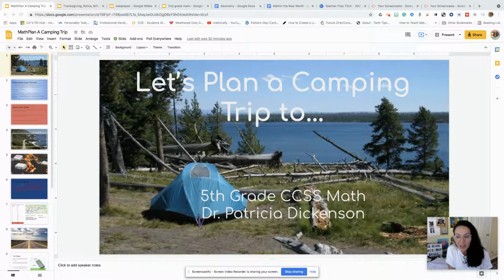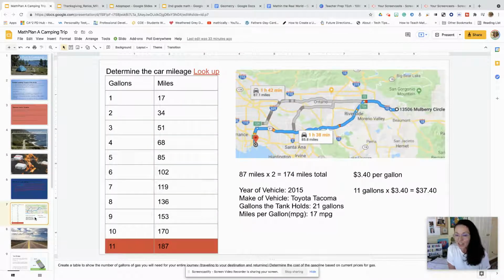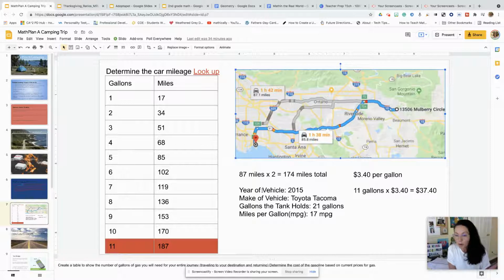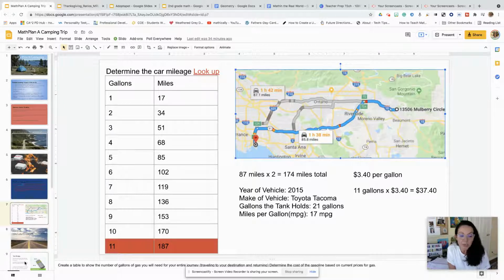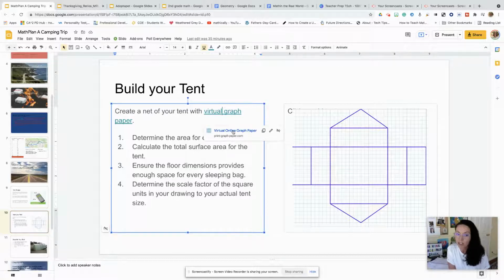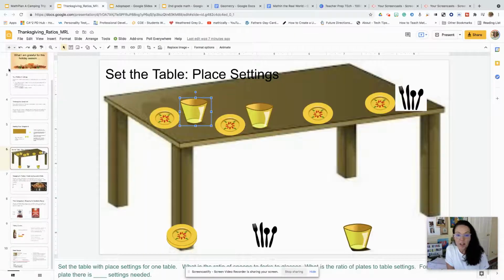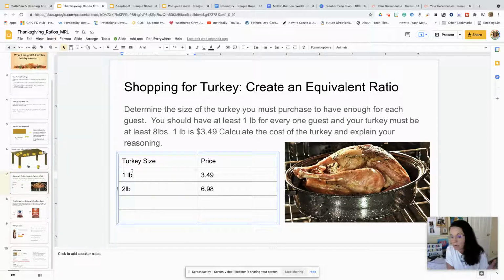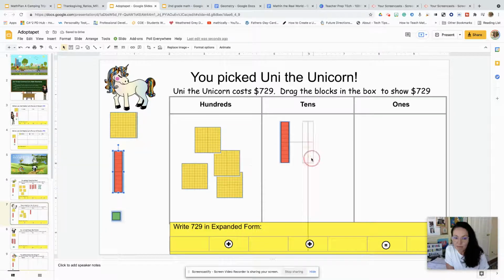How to Create a Digital Math Projects for Common Core Math Standards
In this video, we'll show you how to create a digital math projects for common core math standards. This workshop will help you teach math using technology in a fun, project-based way.

By following along with this workshop, you'll be able to create digital math projects that are perfect for common core math standards. We'll teach you about the different types of math projects, as well as how to create them using technology. After watching this video, you'll be able to create digital math projects that are perfect for your students!
In this video, Dr. Dickenson provides you with an overview of how to create digital math projects. Learn how to create a math project-based activity using content standards, digital tools and images to create interactivity, and real-world problems to challenge students.